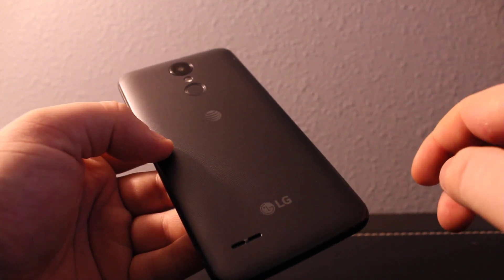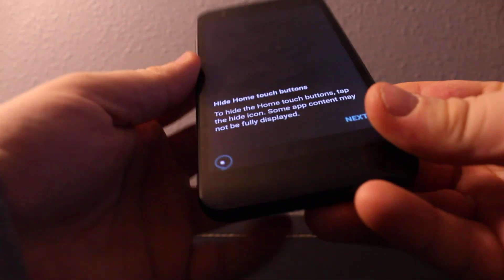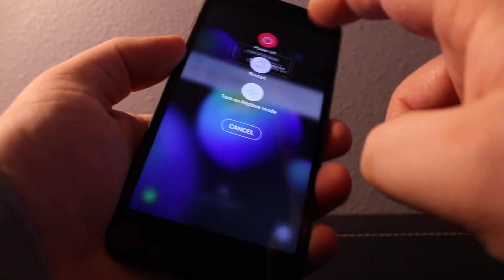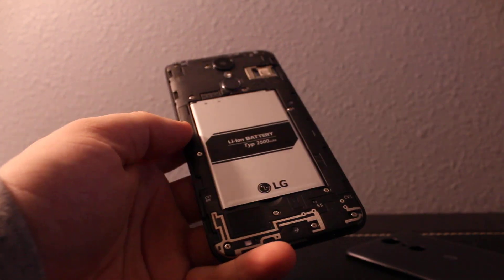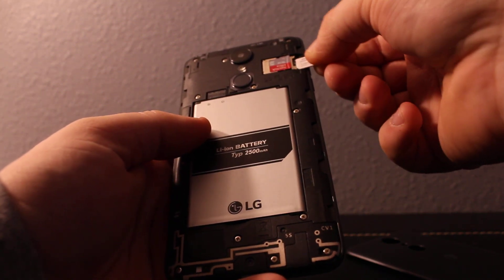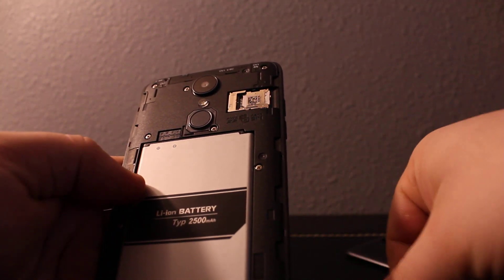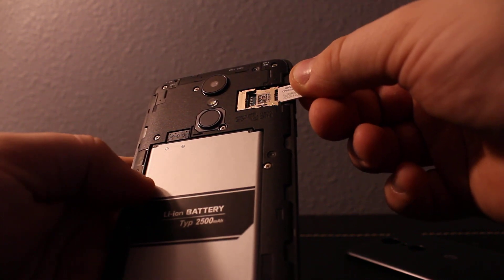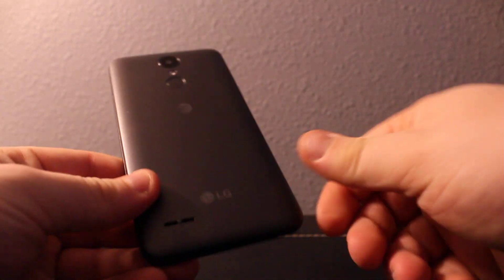LG Phoenix 4 How to remove and install sim card / memory card